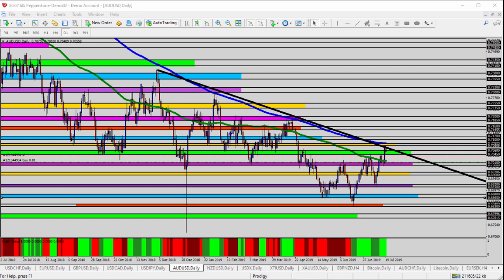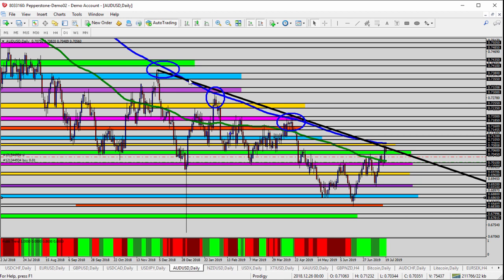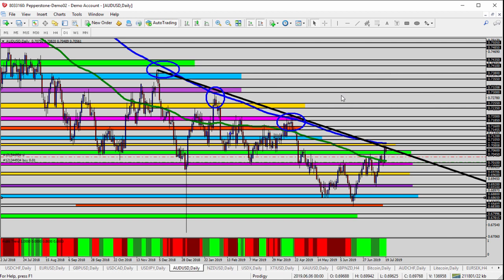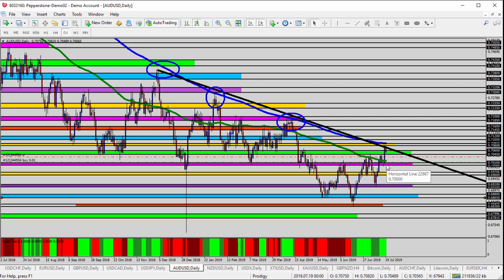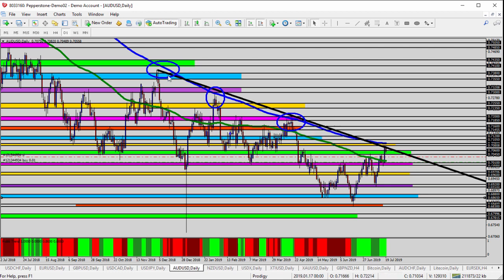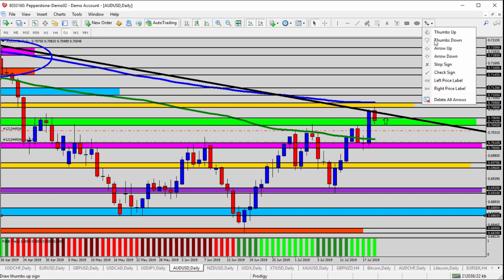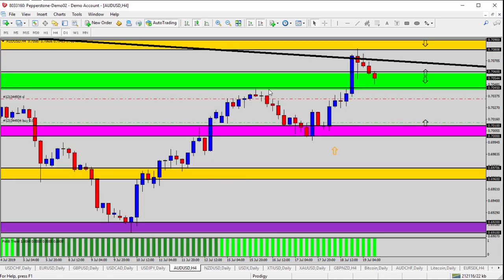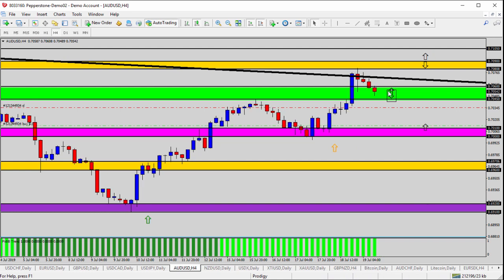Forex Update: Watching for Signs of Reversal on the AUDUSD